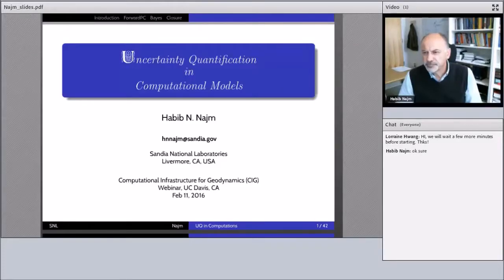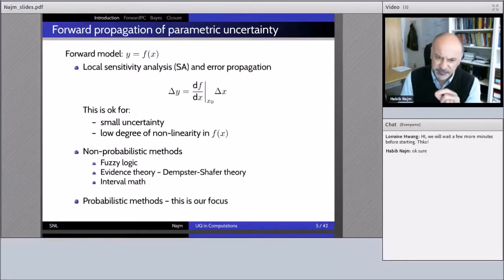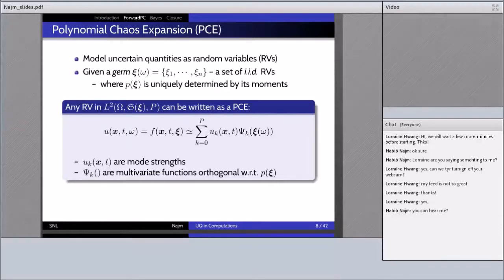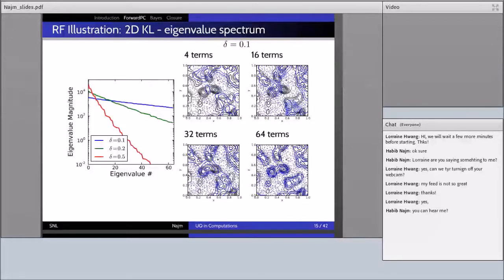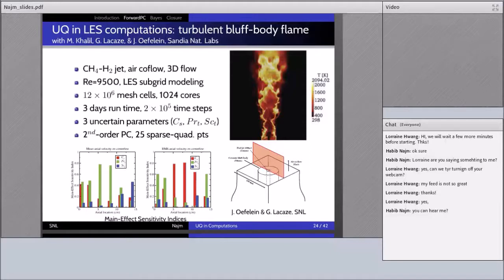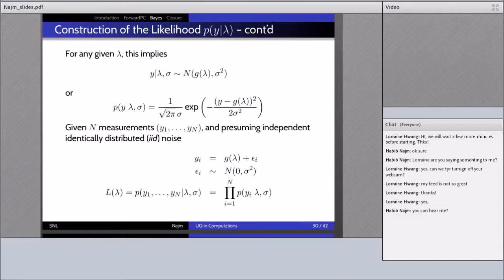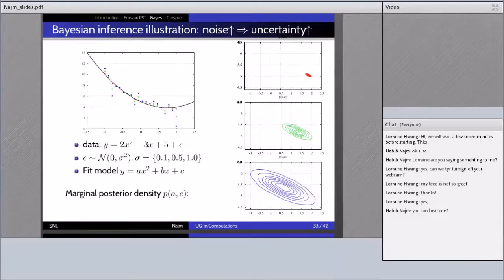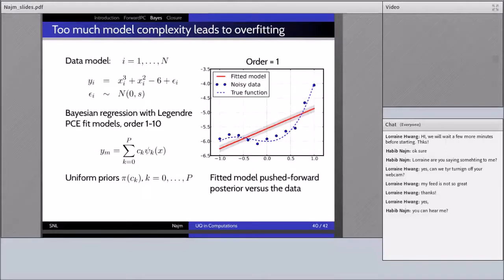Uncertainty Quantification Webinar Modified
however the video and the audio does not match after 12 mins, I fixed this problem.